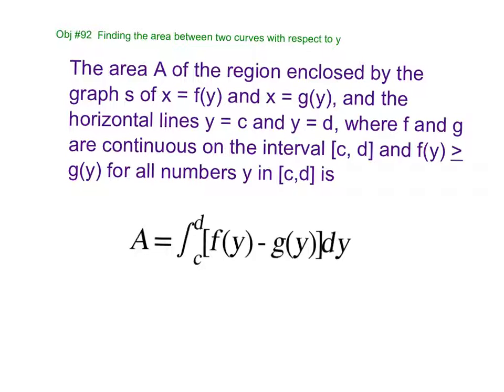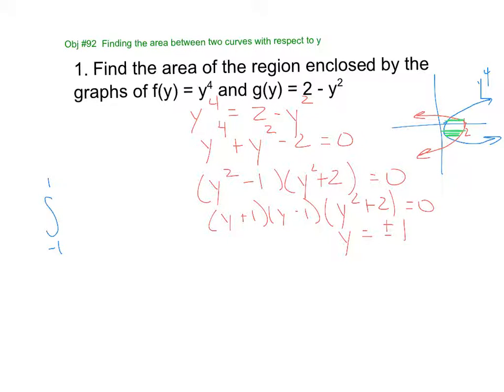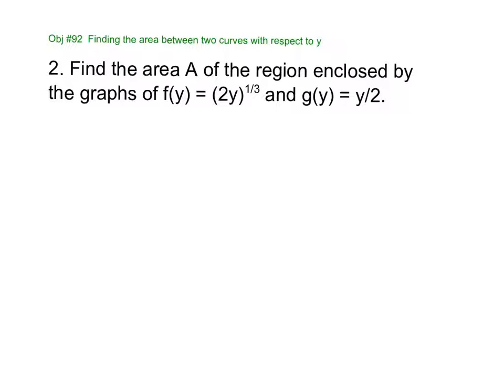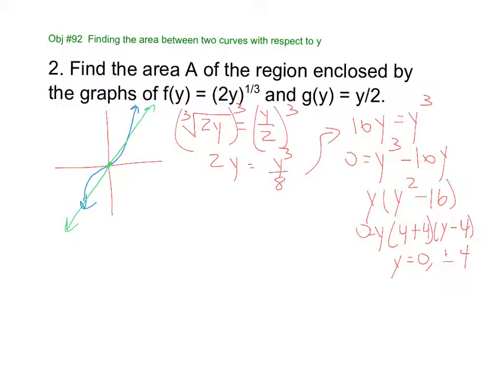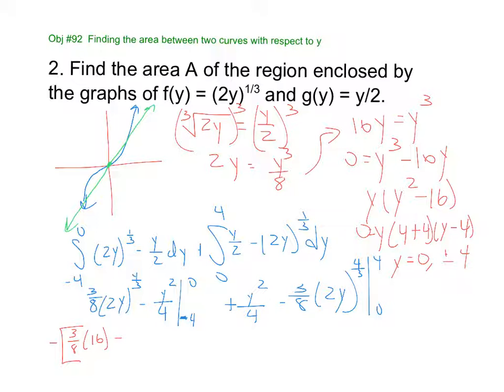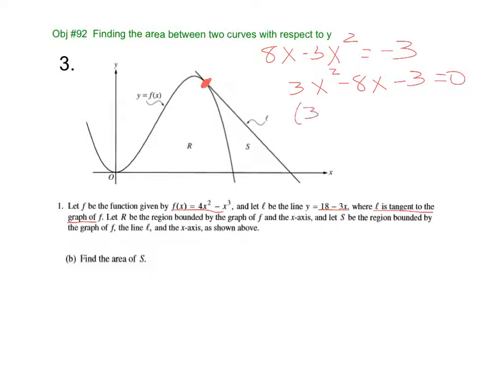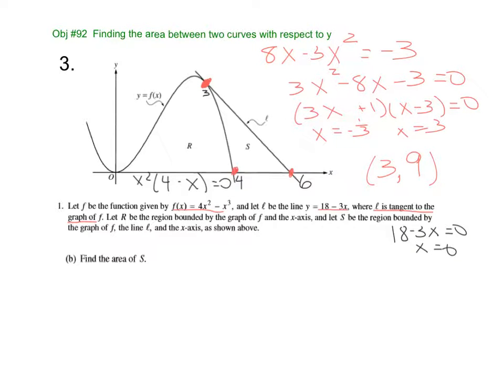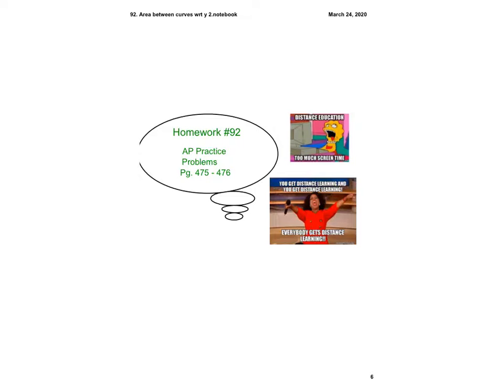Area between two curves wrt y